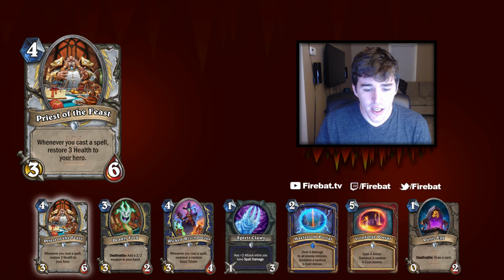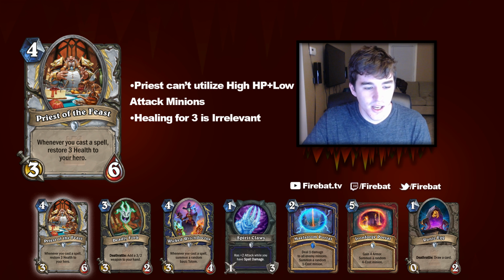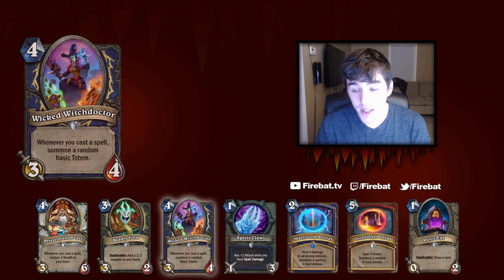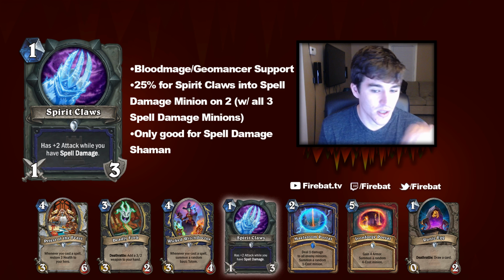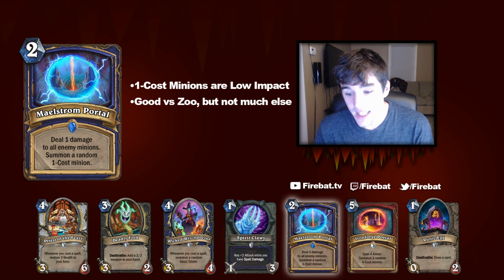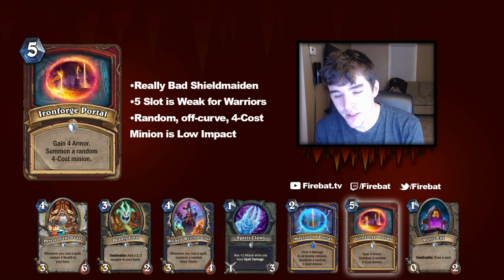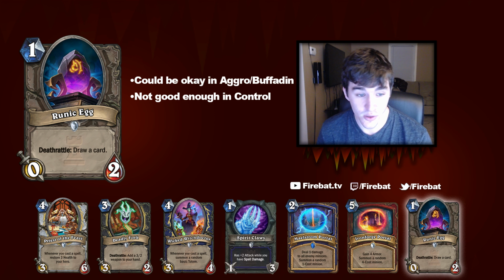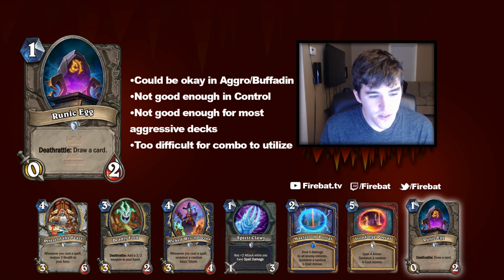One Night in Karazhan Card Review #5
Click on a card to skip to it!